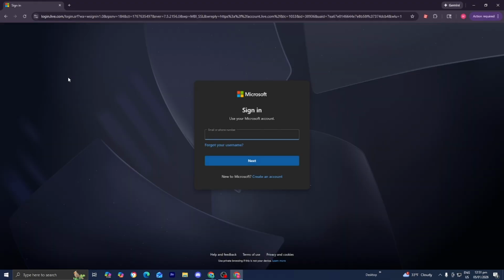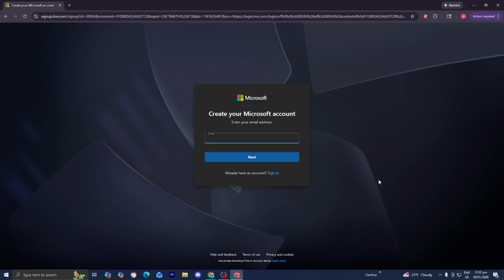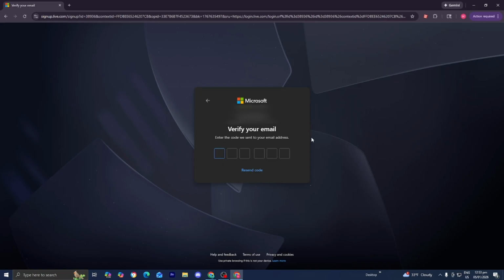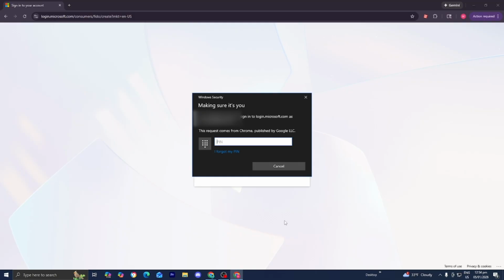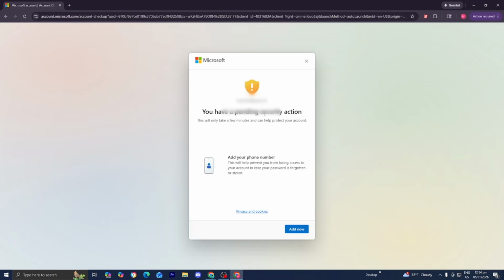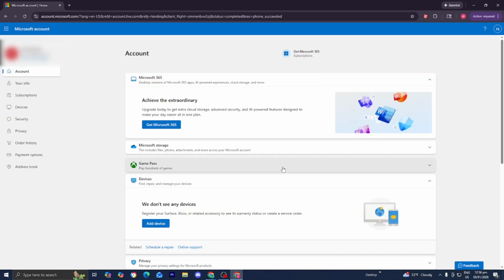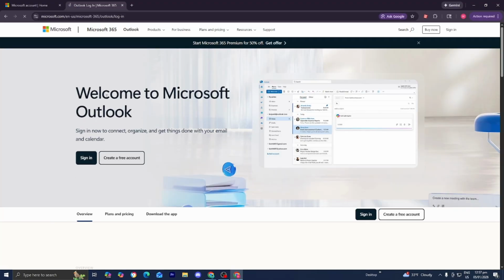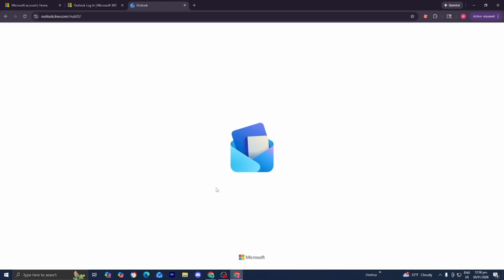How To Make Outlook Account With Gmail! - Tutorial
In this video, I show you how to make an Outlook account with Gmail step by step. This tutorial explains how to create a Microsoft Outlook account using your Gmail address without making a new email.

You’ll learn how to sign up for Outlook with Gmail, link your Gmail to Microsoft, and start using Outlook for email, Microsoft services, and apps like Teams, OneDrive, and Office.

This guide is perfect if you want an Outlook account without a new email, or if Outlook keeps forcing you to create a @outlook.com address.